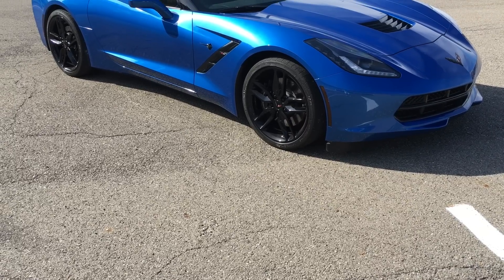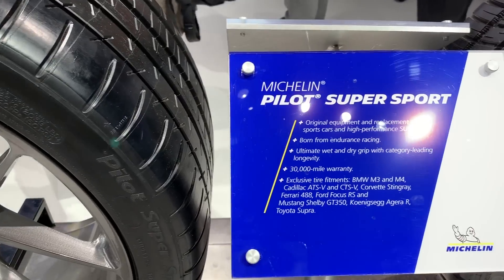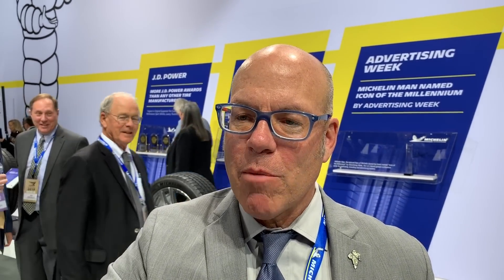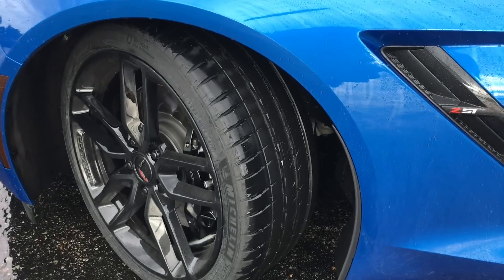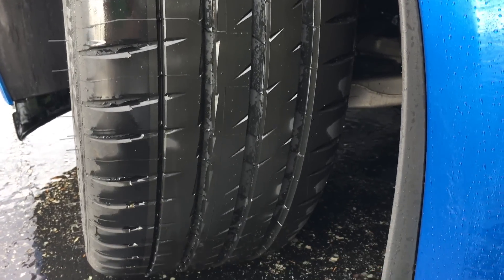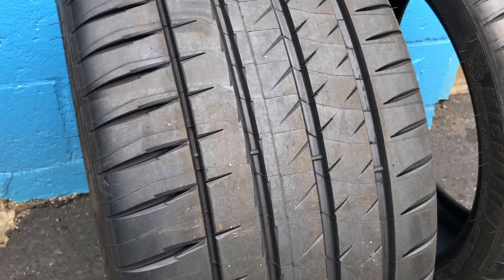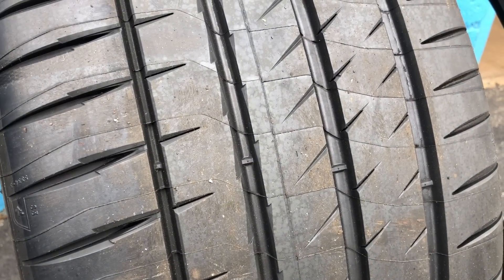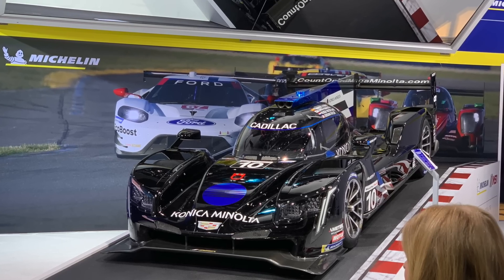The Truth About Michelin Tires - Super Sport, 4S, A/S3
Lee Willard, Engineer from Michelin describes the differences between the OEM C7 Corvette Pilot Super Sport tires, Pilot Sport 4S tires, and Pilot Sport A/S tires.  Which do you run???